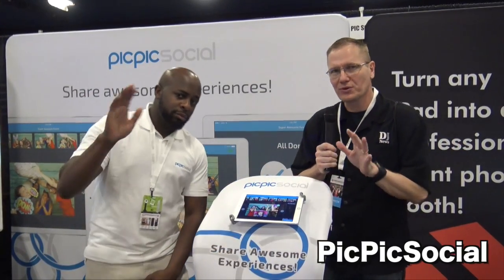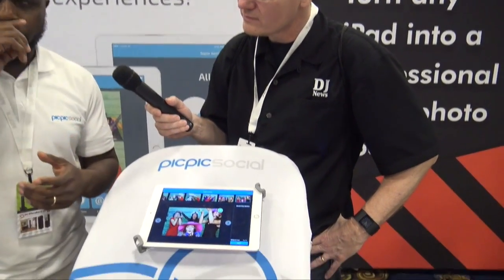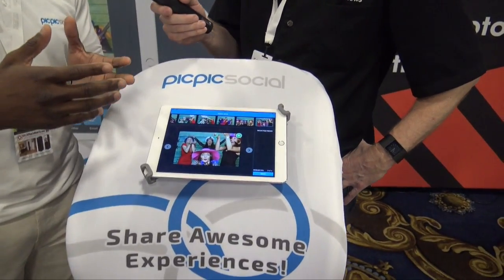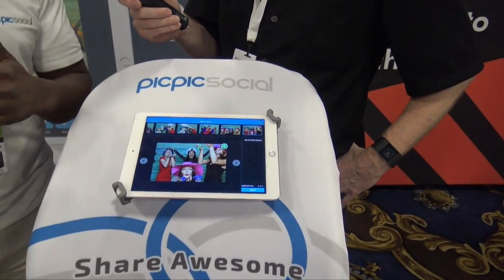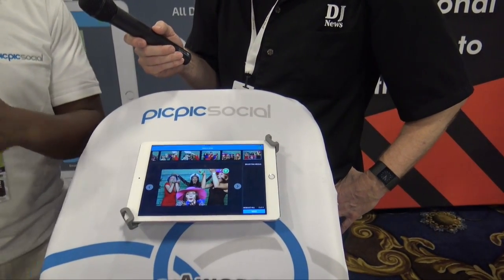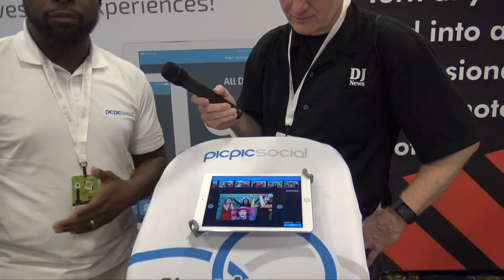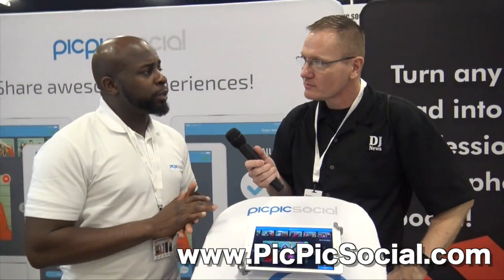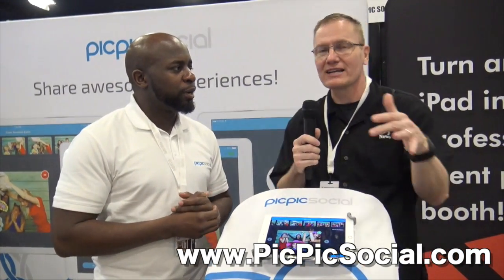Share Photos with PicPicSocial workstation app | Photo Booth Expo 2017 | Disc Jockey News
Whether it’s photos, videos, gif or VR, if you can capture it, PicPic Social will help you share it. PicPic Social works with any software that saves a digital file to your computer. It all starts when you install the PicPic Social Device Server to your “workstation”. Your workstation is the computer you are using to save the final files you want guests to share.
PicPic Social Device server will monitor the folder you select and will automatically transfer the saved file to your “sharing station”.